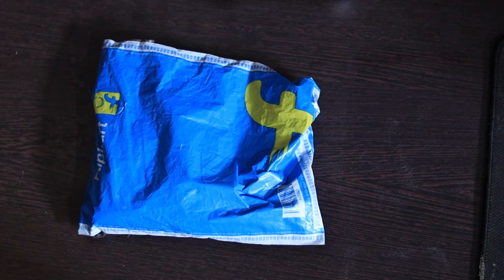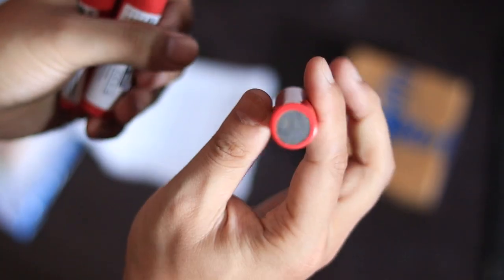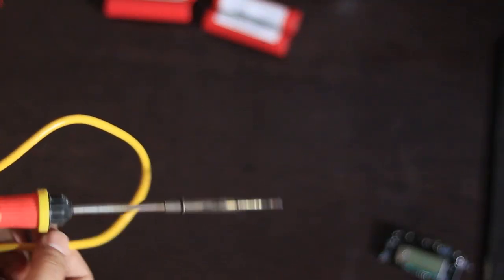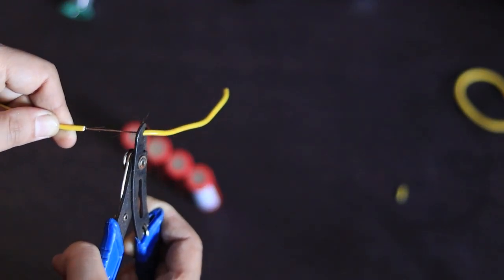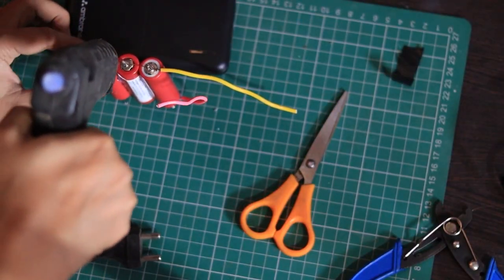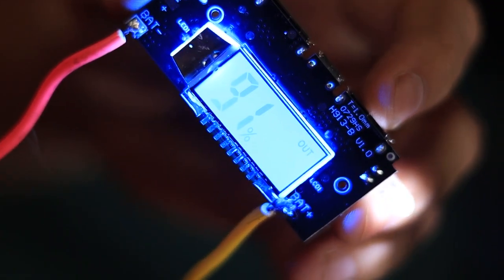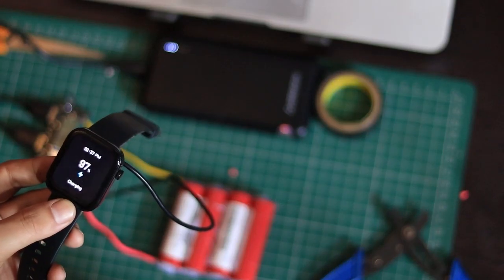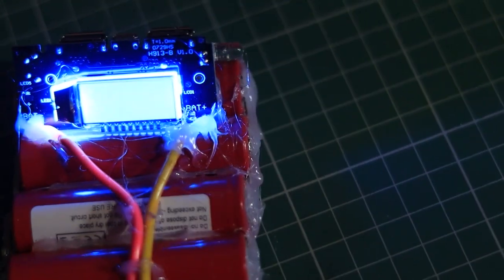How to Make a 10400mAh Power Bank at Home DIY Power Bank Without Spot Welder!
In today’s video, I’ll show you how to make a DIY power bank at home using 4x 18650 Li-ion batteries (2600mAh each), a battery holder, and a dual USB charging module with digital display — all without using any professional tools or battery welding machine. This easy power bank making project is perfect for beginners and works great for charging phones, smartwatches, and other USB devices.

🎁 What You’ll Need:

4x 18650 Li-ion Batteries (2600mAh)

Dual USB Charging Module with Digital Display

Soldering Iron & Hot Glue Gun

🔗 Product Links:
18650 Battery Pack (2600mAh x4)
Charging Module with Digital Display

💡 Key Features:

10400mAh total capacity

USB dual output

Overcharge & Over-discharge protection

Display with percentage and flashlight

Charges via 5V USB input

⚠️ Important Note:
Don't connect batteries in series! This module supports only 3.7V–4.2V input. Use parallel wiring to avoid damage.

👀 Watch till the end to see the full test with phone, smartwatch, and both USB ports.